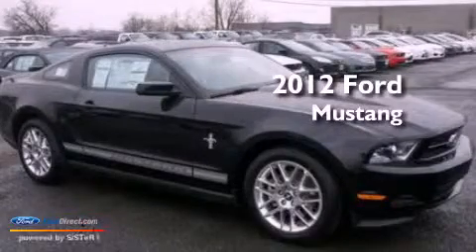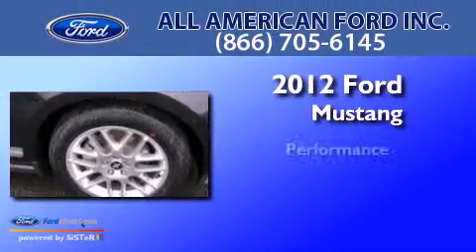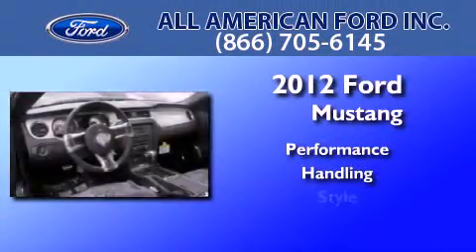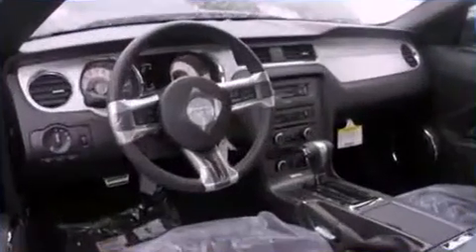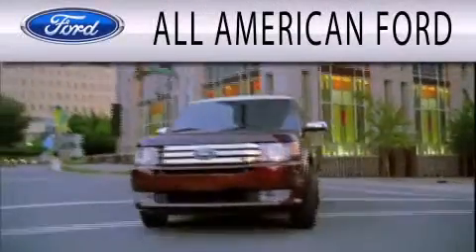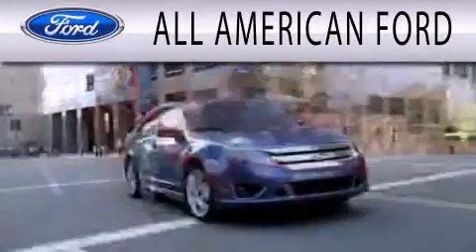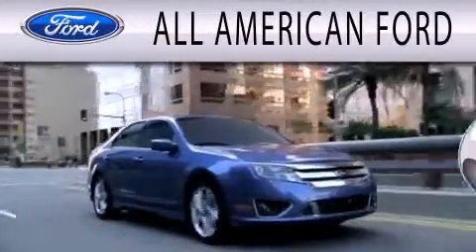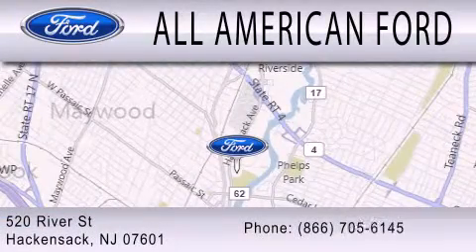2012 Ford Mustang Hackensack NJ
Year : 2012
 Make : Ford
 Model : Mustang
 Engine : 3.7L V6 24V MPFI DOHC

 Exterior : BLACK

 Stock : 12F667